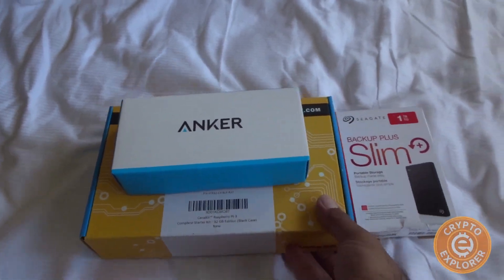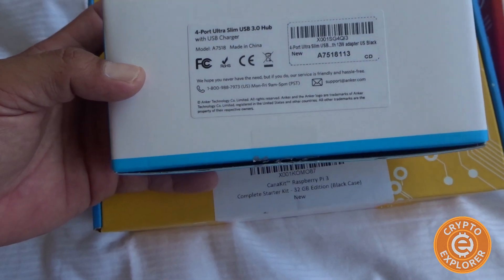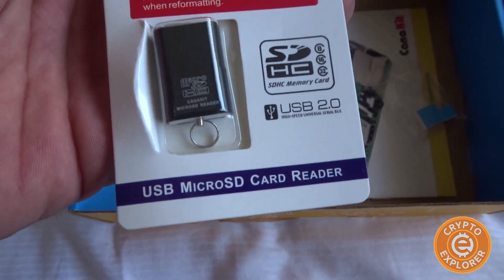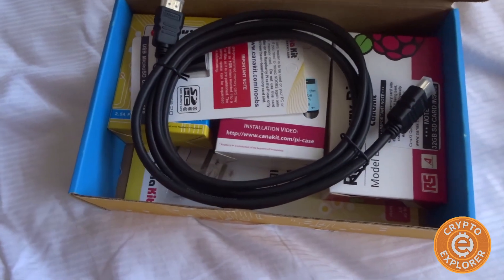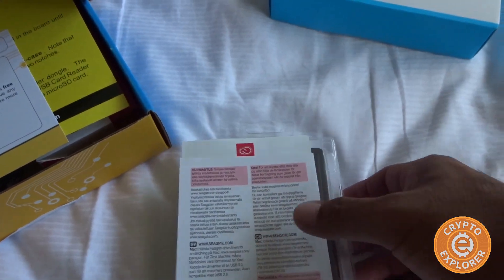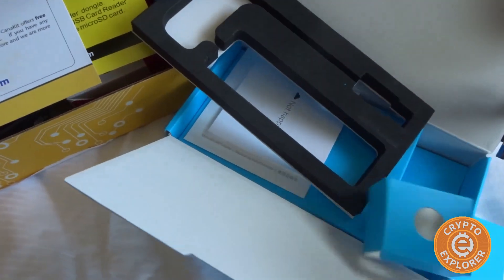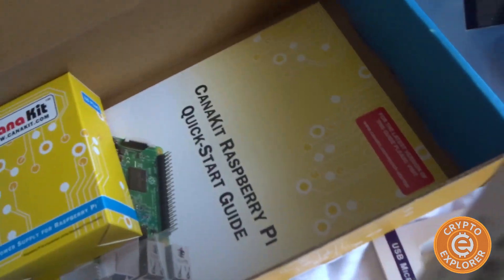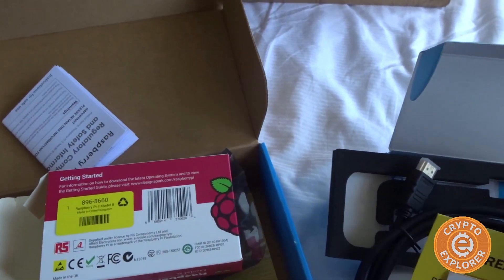Beginning A New Project, Rasberry PI Bitcoin Full & Lightning Node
In this video I unbox the contents of my next project, a Bitcoin, full node and lightning network node.

Here are the parts I'm using to build this.

CanaKit Raspberry Pi 3 Complete Starter Kit - 32 GB Edition
A 1 TB USB 3.0 Hard Drive
Powered 4 Port USB 3.0 Hub (might not be required)

Hard Disk
Power Switch
Mining Rig Case
Radeon RX 580 Graphics Cards

Finally got a new microphone to record videos. Hope this improves the audio.
Blue Yeti USB Microphone

Secure your Crypto With A Hardare Wallet